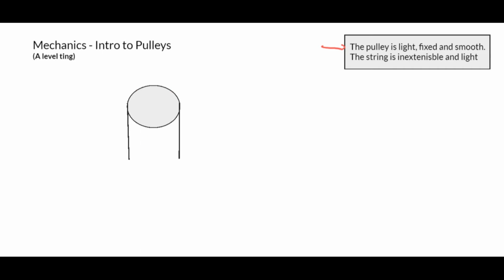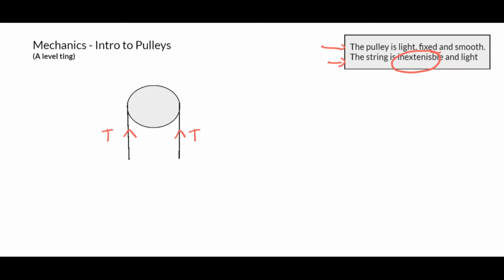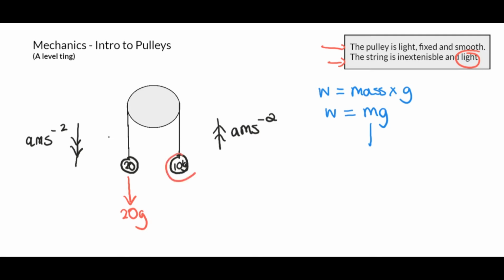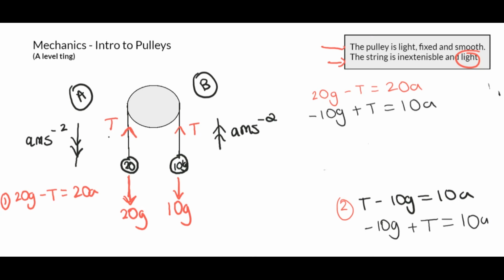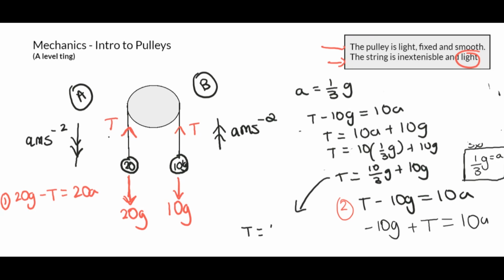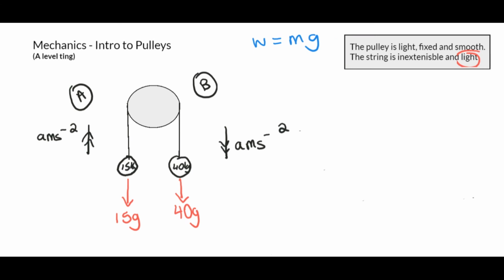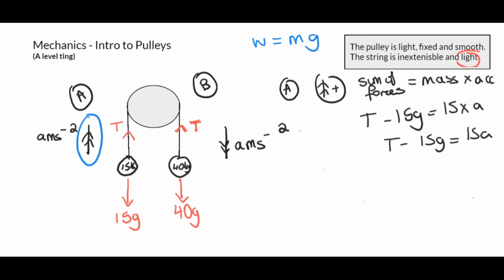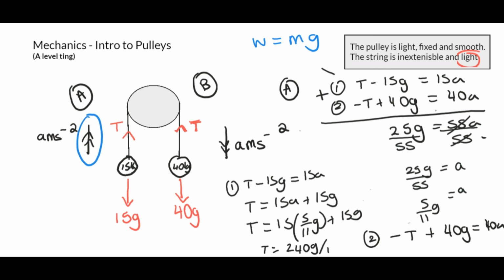A level - Mechanics Pulleys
Elmathso educating the people on A level Maths - Mechanics.

This is a simple step-step tutorial to follow on how to find the tension and acceleration in the string and particles respectively

This applies to all exam boards such as; Edexcel, AQA, OCR, WJEC, CIE and so on.

Hope this helps better your  understanding of how pulleys work